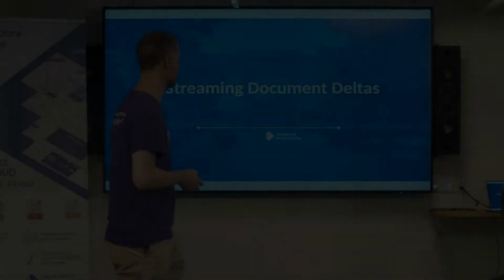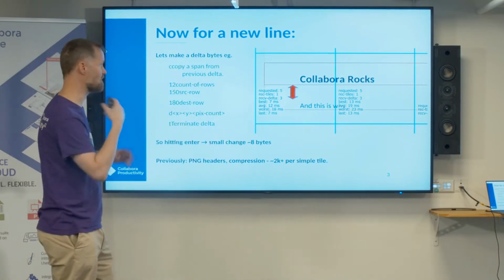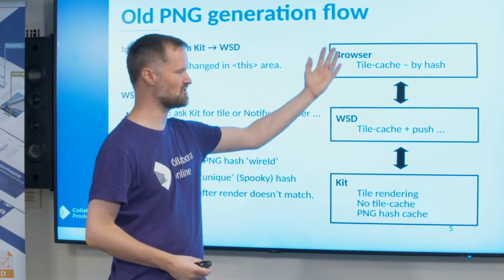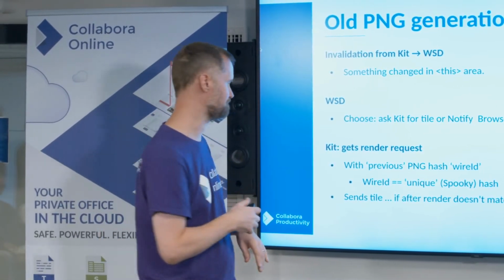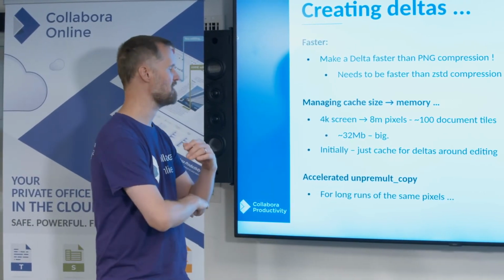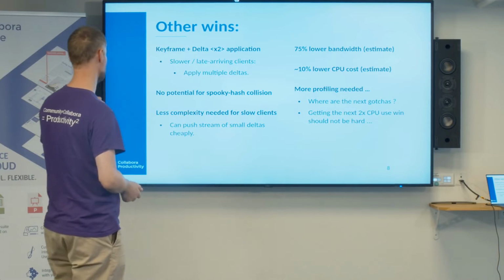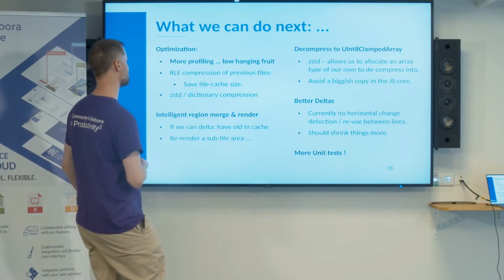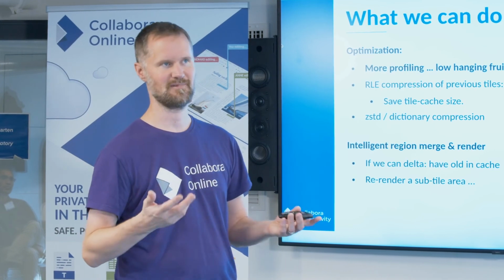Streaming Document Deltas by Michael Meeks 🆒 COOLDays 2022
Michael Meeks shares the newest developments with managing documents as a series of tiles.